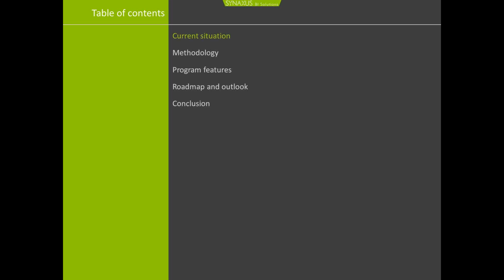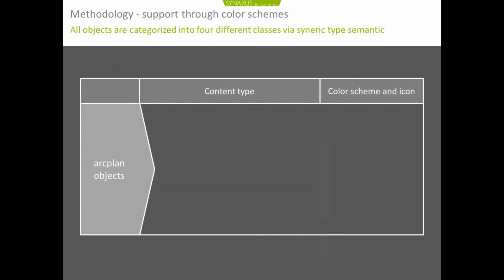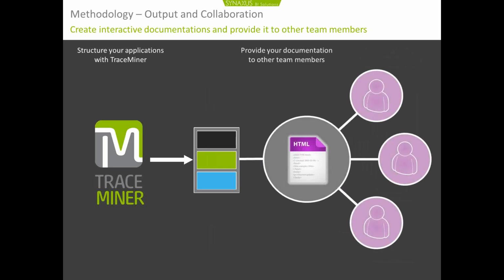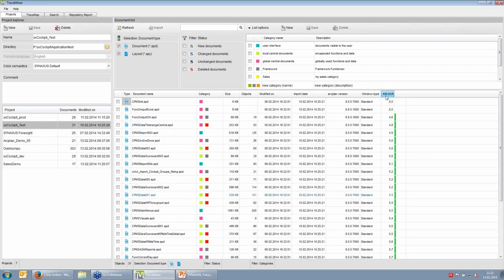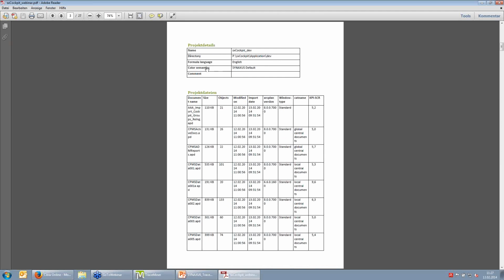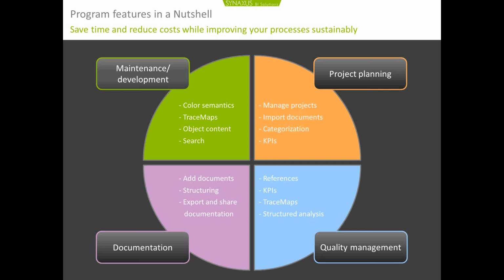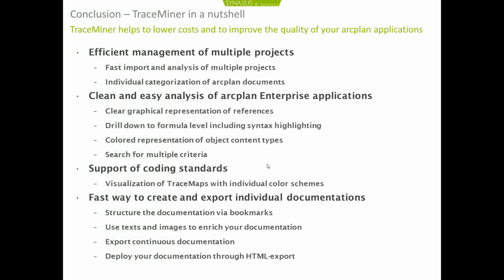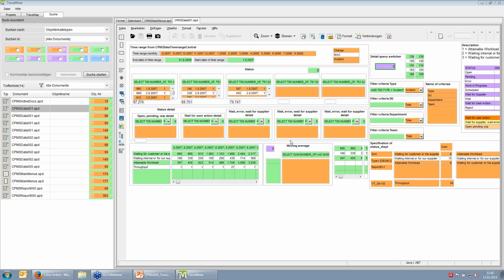arcplan Enterprise applications with SYNAXUS TraceMiner 2.0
Documenting and analyzing arcplan enterprise applications in SYNAXUS TraceMiner 2.0

Webinar from 13th Feb, 2014